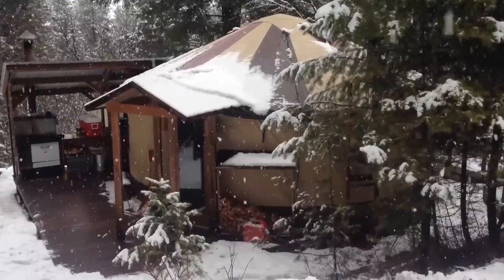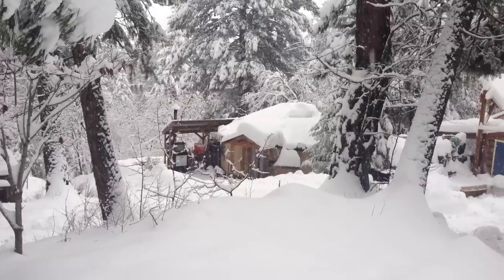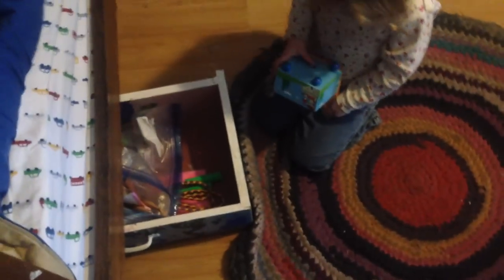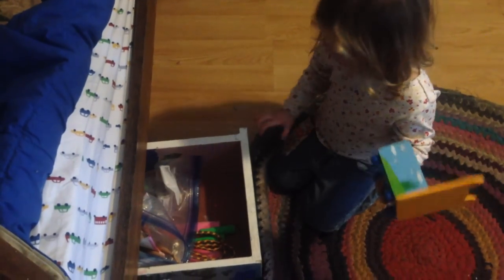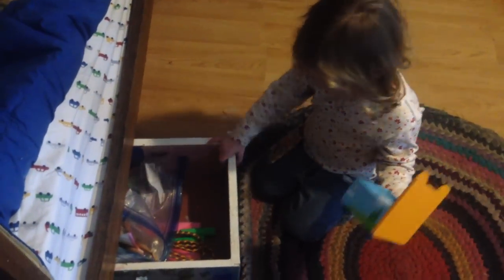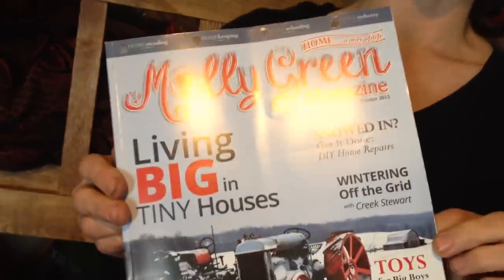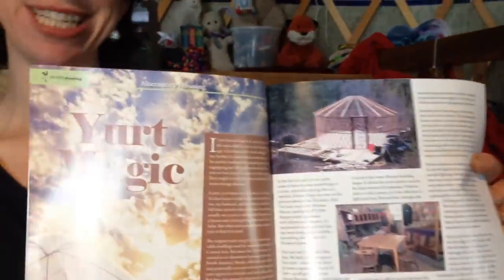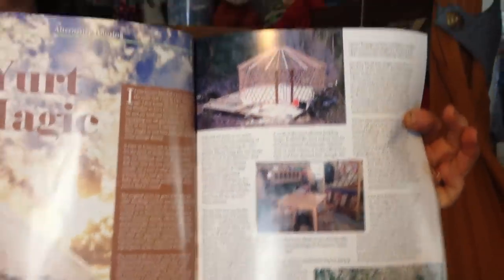Could You Live In a Yurt?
Have you ever wondered what it would be like to live in a yurt? We're inviting you into our 20' self built yurt to check it out.

Our home is admittedly pretty far at the cheap/small/DIY end of things, but that's kind of our deal. It has sheltered for our family for nearly three years, and we like it.

What do YOU think? Could you live here?